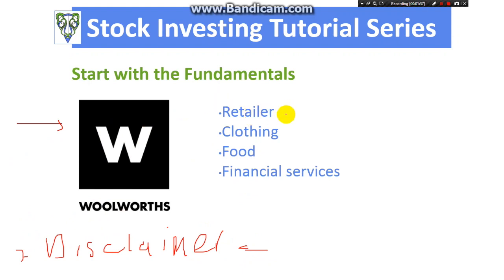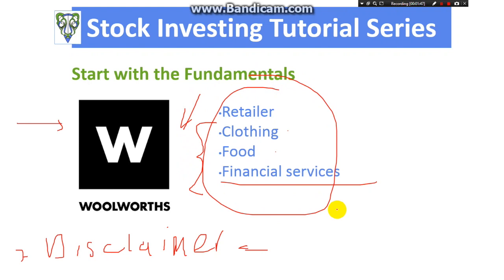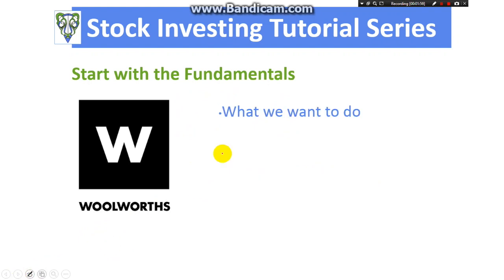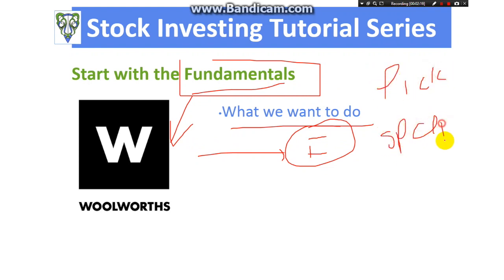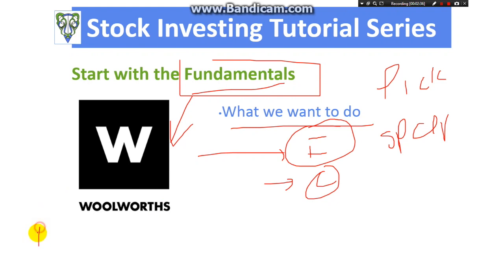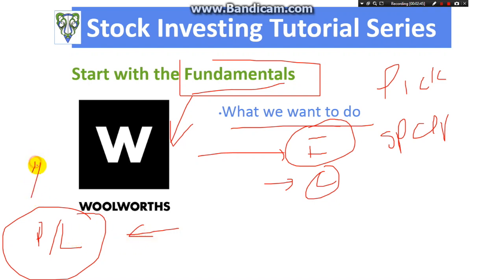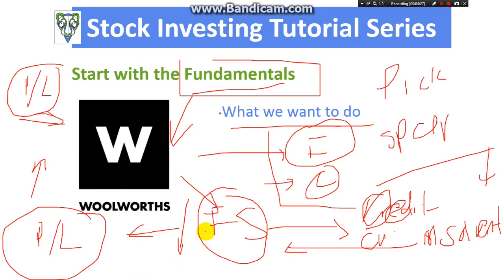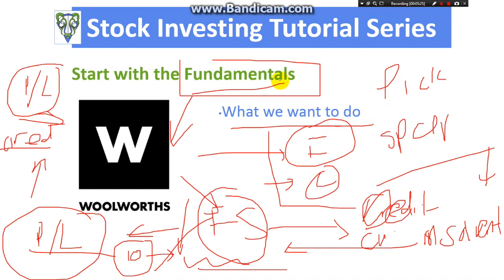Stock Investing Episode 2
Let's have an overview at what you need to  evaluate before deciding whether a stock is a good or bad investment.

Kukura Capital is a platform created to make financial education accessible and easy to understand. We offer a wide range of resources to accomplish this mainly blogs and video tutorials. At the end of this month our financial literacy app will be available on the Google Play Store.

We want to expand our content and are always interested in collaborations with other people or businesses who are experienced and knowledgeable in the fields that we discuss:

Stock Trading and Investing
Forex Trading
Binary Options Trading
Buying and Selling Cryptocurrencies
Financial Technology Reviews
 E-commerce, building an online business from scratch
Starting and running a business

Also please comment on our videos so we can know where to make improvements.  All comments will be used to help us design an online financial literacy course that we want to make available on our website from next year.

* 🙉 Dow Theory is the foundation of technical analysis ≠ fundamental analysis

There are potential risks relating to investing and trading. You must be aware of such risks and familiarize yourself in regard to such risks and seek independent advice relating thereto. You should not trade with money that you cannot afford to lose. The Kukura Capital blog and its content should not be construed as a solicitation to invest and/or trade. You should seek independent advice in this regard. Past performance is not indicative of future performance. No representation is being made that any results discussed within the service and its related media content will be achieved. All opinions, news, research, analyses, prices or other information is provided as general market commentary and not as investment advice.